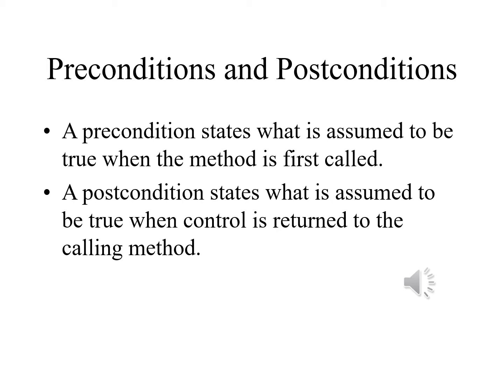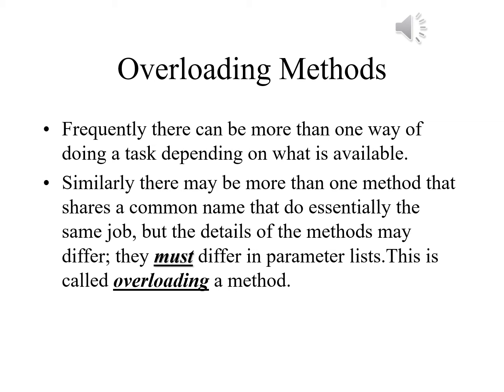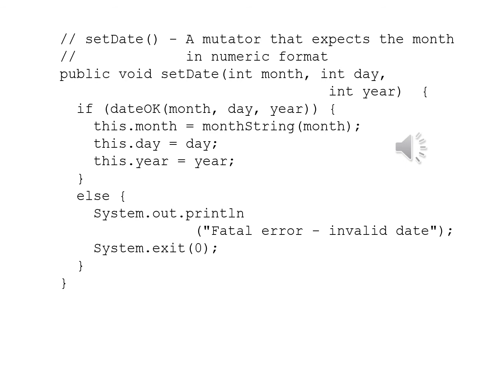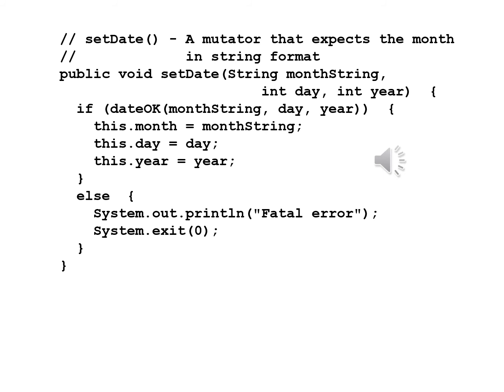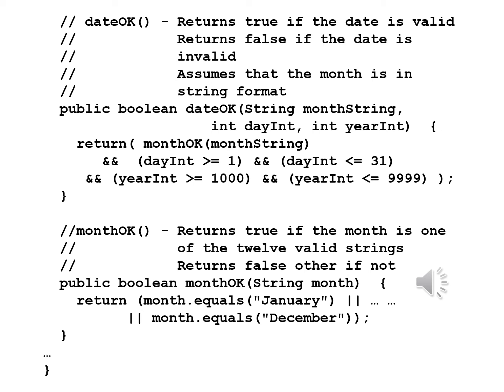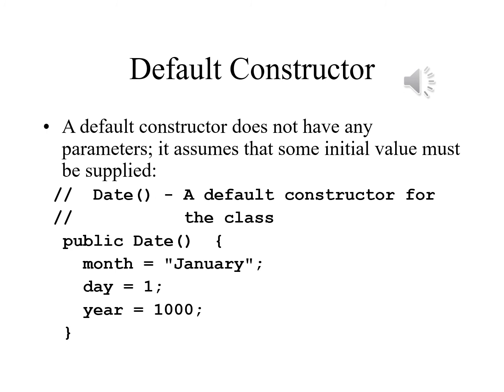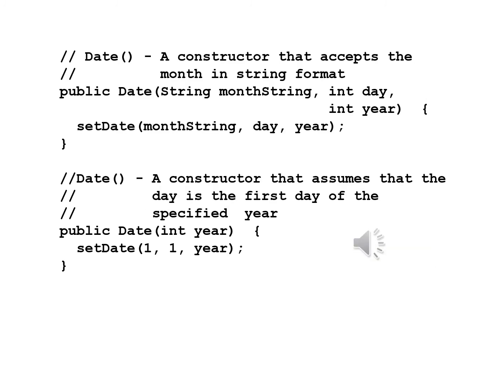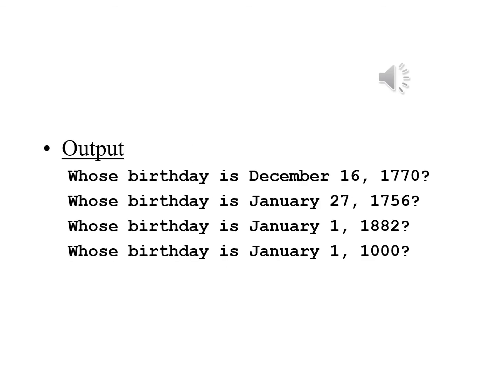Intermediate Programming Lecture 3 Part 5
Programming With Classes -  Overloading Methods and Writing Constructors